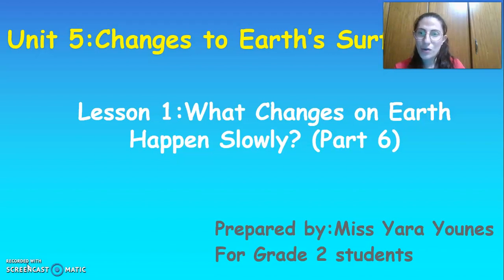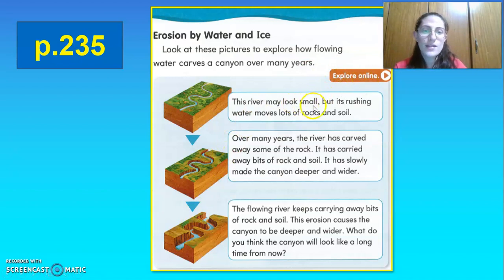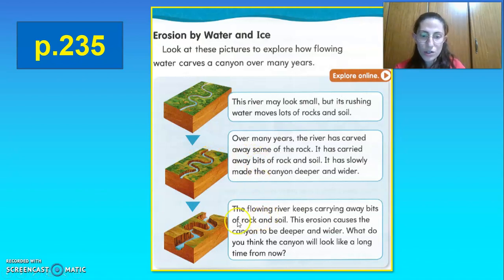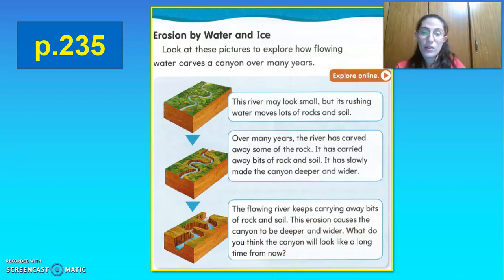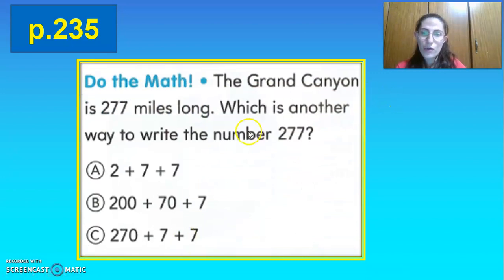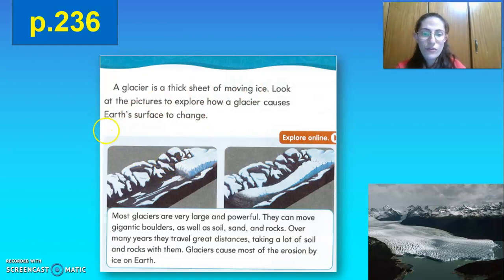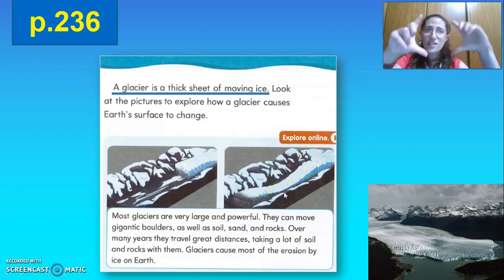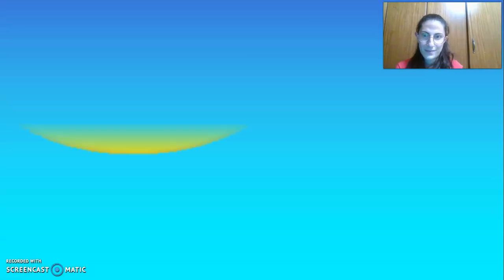G2 U5 L2 part 6